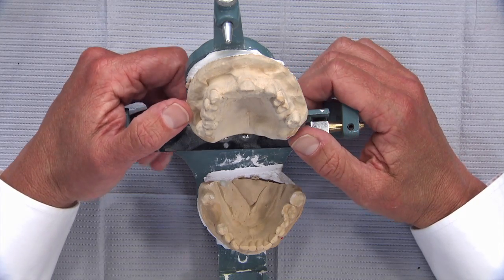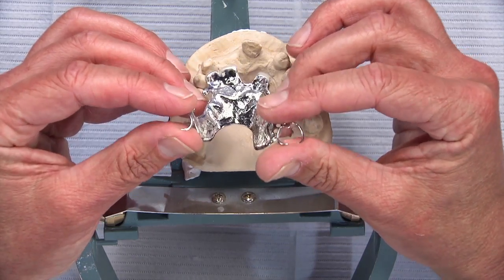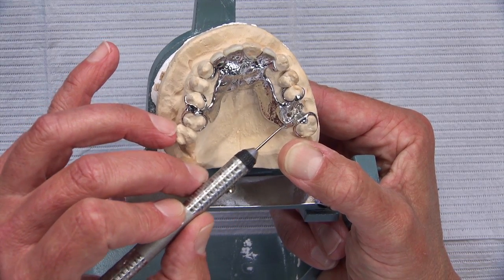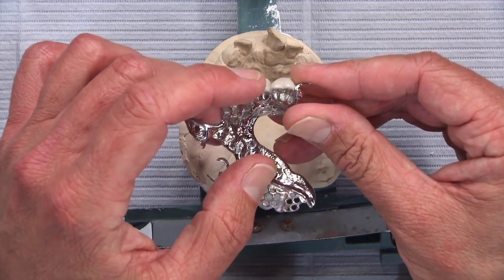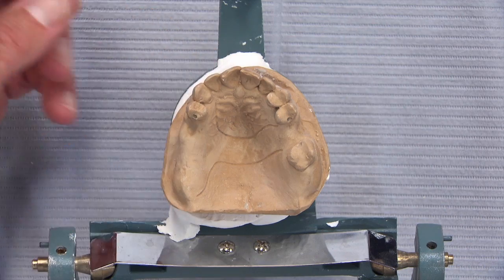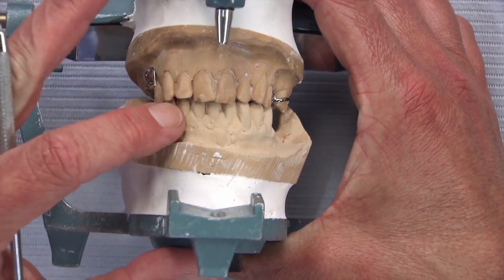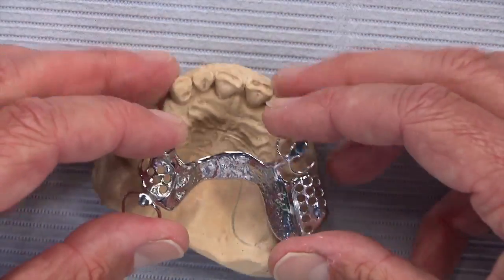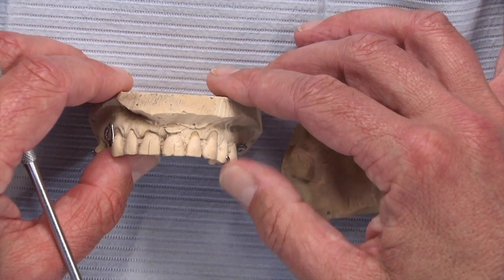Case of the week: Using Composite Facing Teeth When Space is Compromised Between Arches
A common problem encountered in the Partial Denture Department is compromised space between the arches without enough room for acrylic denture teeth which calls for the use of composite facing teeth - a stronger, smaller, and better looking alternative. Originally aired on Chairside Live episode 100